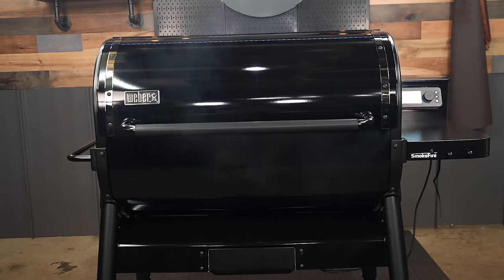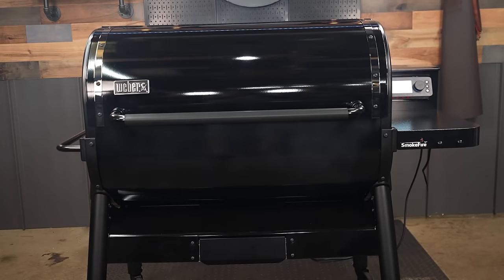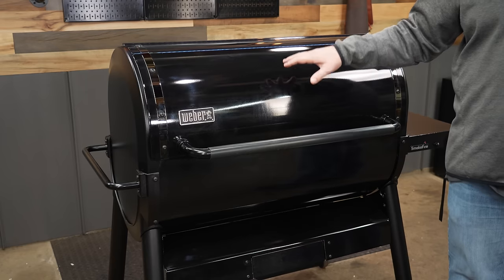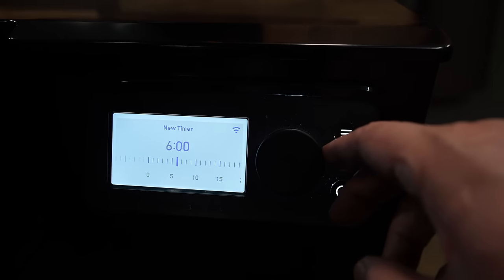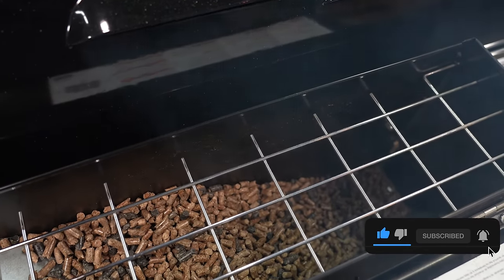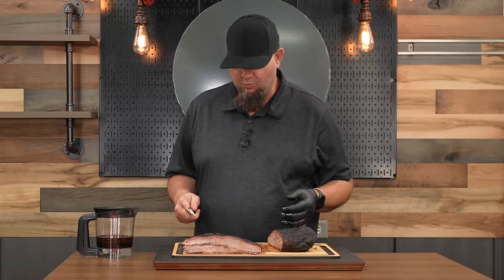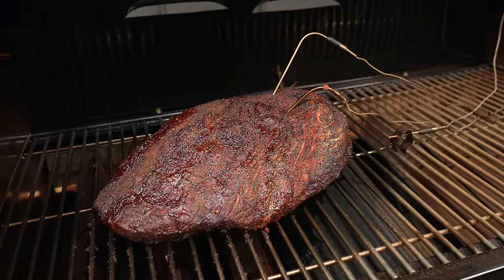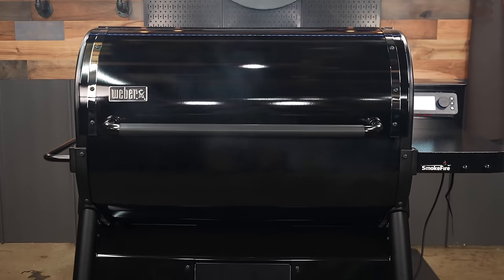Finally a pellet grill that can actually grill! Weber SmokeFire Stealth Review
Check out the Weber SmokeFire EPX6 STEALTH Wood Pellet Grill

In this Weber Smoke Fire Stealth Edition review, I share my experience cooking on this pit and talk about the changes Weber made to this model.

I've been cooking on Weber Stealth for about a month and have smoked a full-packer brisket, St. Louis ribs, and even pizza. Everything has turned out fantastic. Weber Stealth does a great job smoking meat, but I was really impressed with how this pit can grill. In fact, grilled shrimp on Weber Stealth turned out to be some of the best I tasted.

While there are a few things I think Weber could improve in the future, I've had a very positive experience running the Stealth Edition.

At Amazon (PAID LINK)

The Stealth is the range-topping pellet grill from Weber and comes in the same size as the EX6. You also have the 2nd Gen EX4 and EX6.

We have a detailed review of the EX6 Gen 2 you can read here:

TIMESTAMPS:
00:00 - Weber Smoke Fire Stealth Edition Review
00:24 - The Assembly of Weber Smoke Fire Stealth Edition
01:15 - Burn Off and Seasoning
01:45 - Cooking on the Weber Smoke Fire Stealth Edition
02:13 - Clean Up and Maintenance
03:10 - Features and Upgrades Overview
08:05 - Pros and Cons of the Weber Smoke Fire Stealth Edition
10:17 - Warranty and Return Policy
10:36 - Final Thoughts on the Weber Smoke Fire Stealth Edition

The assembly process on the Weber Stealth is pretty smooth, but because this pellet grill weighs around 200 lbs, you might want to have someone to assist you. It is also important to ensure that anything you're putting together around the fire pot is installed correctly.

One thing I noticed during the burn-off is how much smoke does the Weber Stealth produce. This goes the same for every next cook I did since the initial start-up.

I cooked on this pit 7 times before cleaning it. And while there was some build-up, I was happy to see that the grease ports never closed up. The overall cleaning process is the same as with any other pellet grill. The only difference is that with Weber Stealth you have a lot more separate pieces to take out and clean.

With over 1000 sq. inches of cooking space, you can easily cook for a big family or host a BBQ party. Plus, there's an option to add some Weber-crafted grillware such as a wok or a pizza stone in case you want to expand the cooking possibilities of this pit.

The controller features both Bluetooth and WiFi, so you don't have to babysit your food. Instead, use the app to control the temperature or set a timer.

There are a few things that I wish Weber made differently on this pellet grill. For instance, the pellet hopper could be wider, as it was a bit tricky to maneuver around the back of the grill to fill the hopper. I also think the top rack could be a little wider to be able to put a brisket on it and a drip pan underneath.

Overall, if you do a lot of grilling but also want to get into smoking, Weber Smoke Fire Stealth Edition can be the answer. Plus with a 100 days return policy, this pellet grill really seems like a great choice.